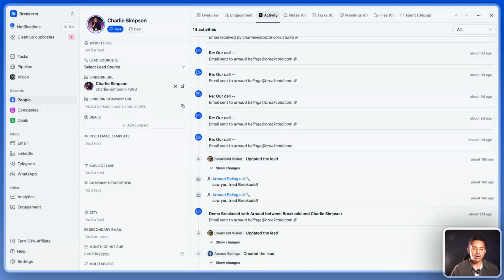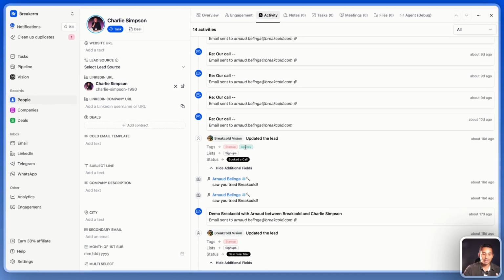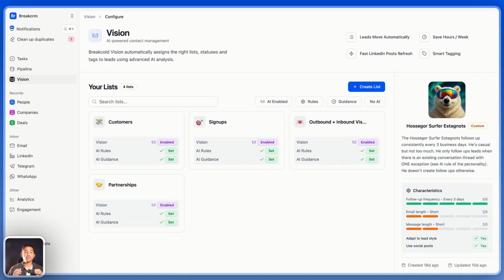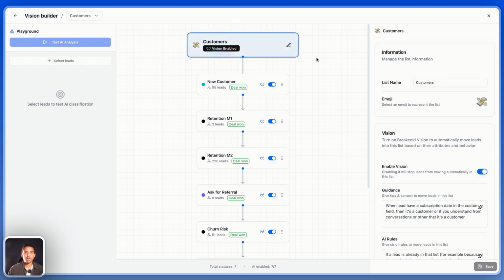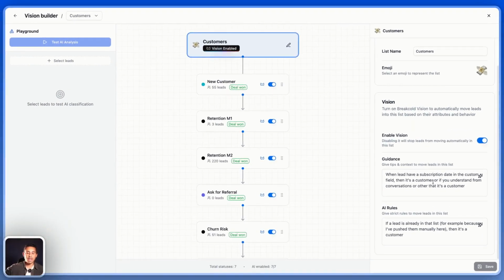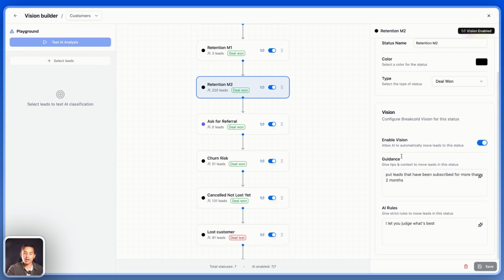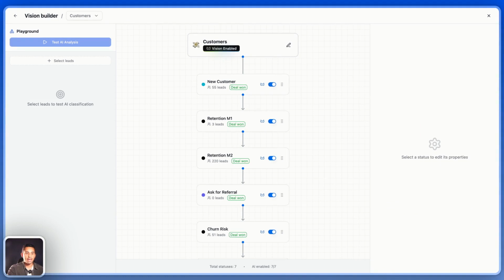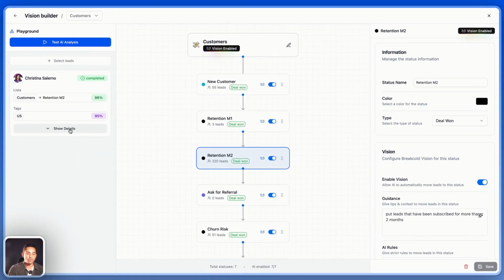Manage Leads Automatically with AI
In this video, discover how you can have an AI CRM that updates itself, meaning that you have nothing to do for moving leads automatically in your sales CRM.

Welcome to Breakcold, the AI Native CRM that automates the boring part.